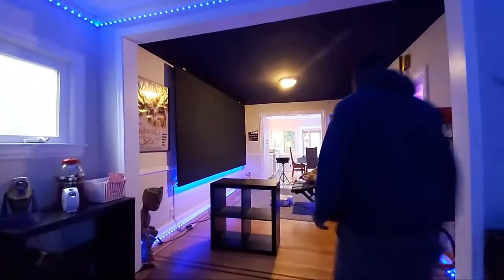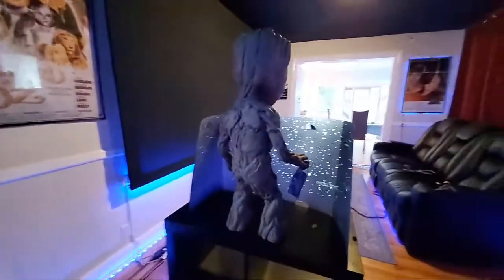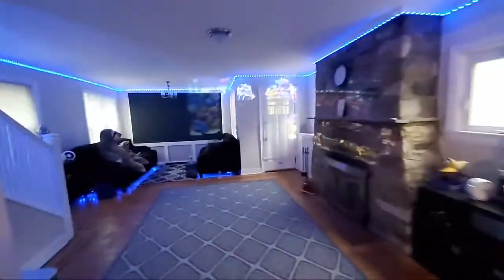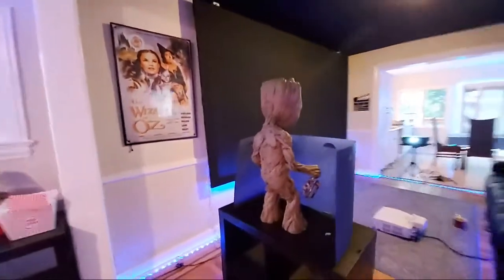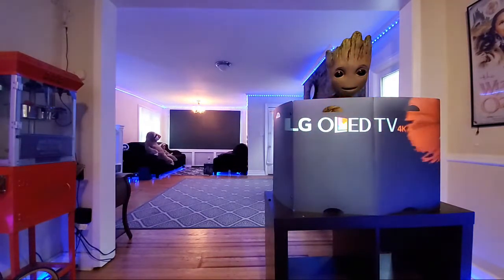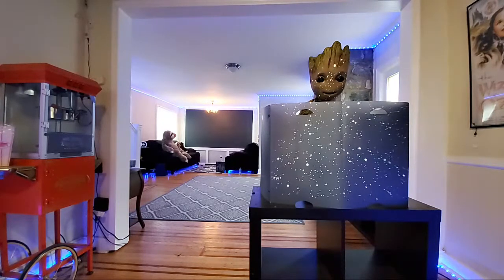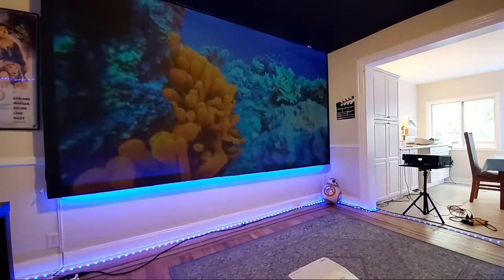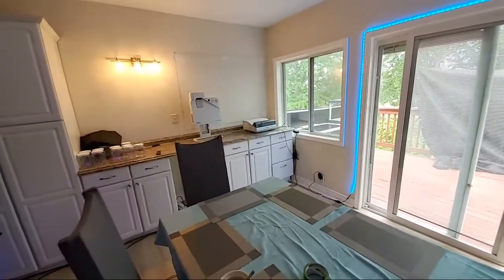Understanding what others can't invisible dark nova 19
MUST WATCH DEMONSTRATIONS CROW1176  Embarrassed again a few years back on using a store bought product to make our invisible screen paint!